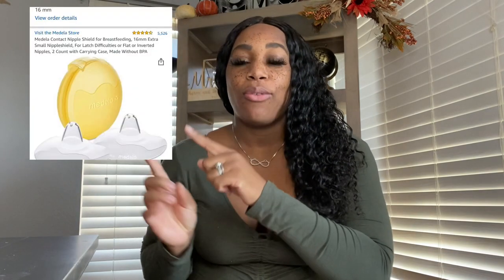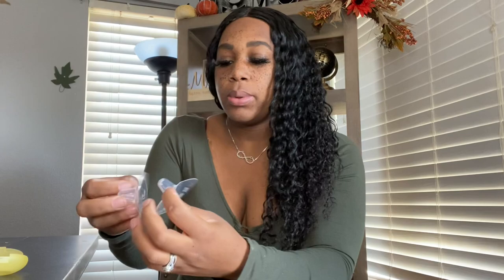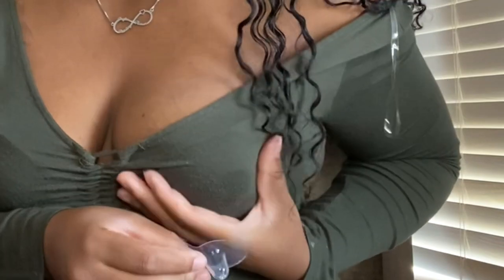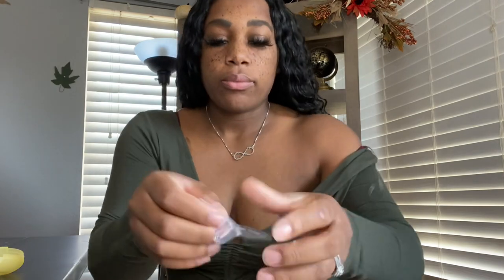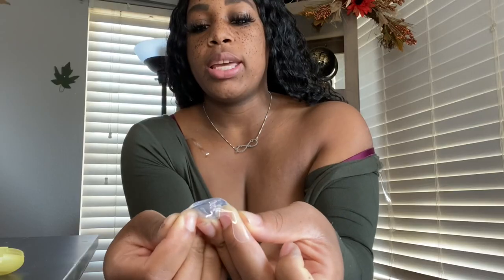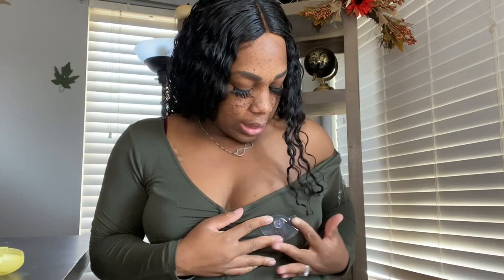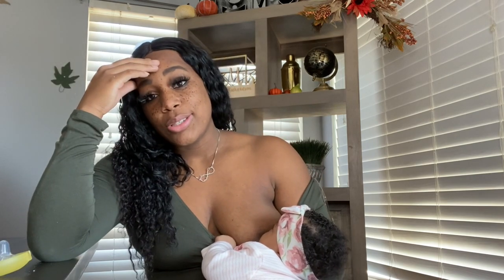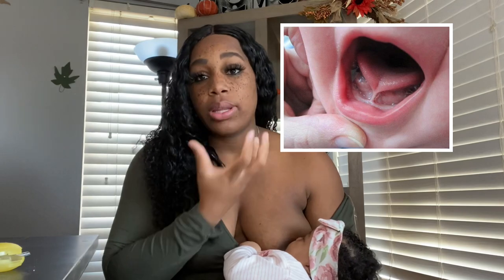Breastfeeding| Nipple Shields| Do they work?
Link to nipple shield from amazon: Medela Contact Nipple Shield for Breastfeeding, 16mm Extra Small Nippleshield, For Latch Difficulties or Flat or Inverted Nipples, 2 Count with Carrying Case, Made Without BPA

Hey guys this video is meant to be informative about nipple guards and nipple shields. I personally had to use them on two of my babies and they help TREMENDOUSLY ❤️. One of the best inventions for breastfeeding mamas like us. Amazing buy.

If this is your first time on my channel, I am a wife and a mother of 3! And I’ve breastfed all 3 of my babies, and some of the best teachers comes from experience, and I have a lot of it lol